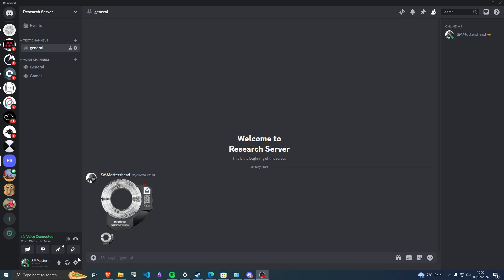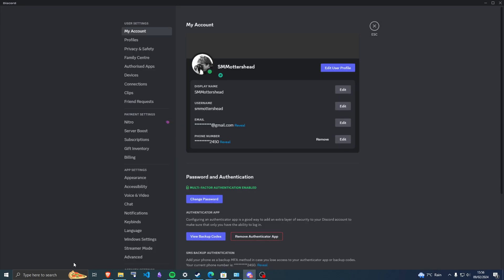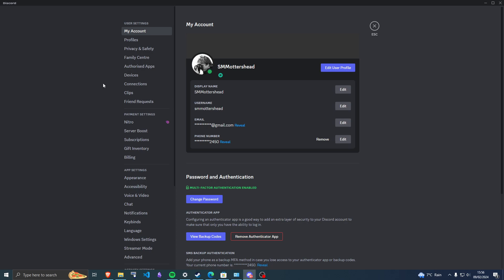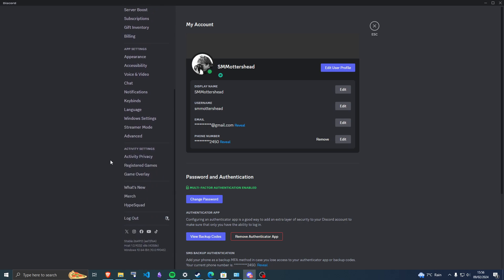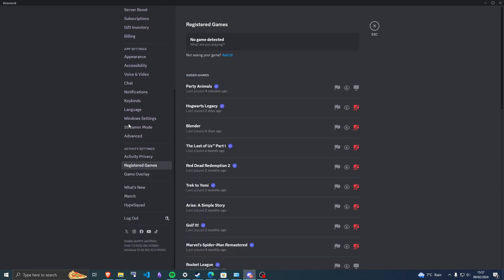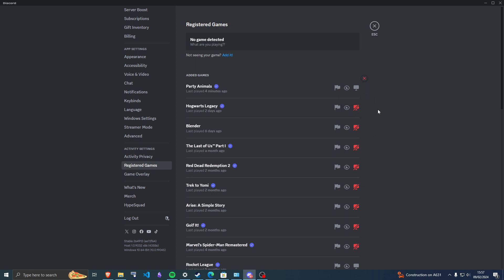DIscord - Fix Overlay.... Maybe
If you are having problems with discord overlay, and it's enamelled but have no idea why it is still not working, then this might just fix it.